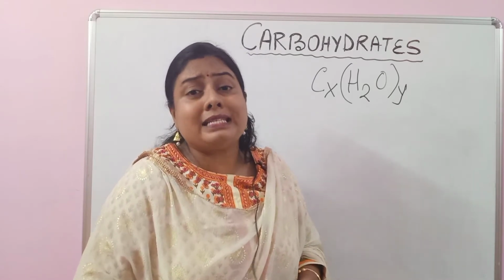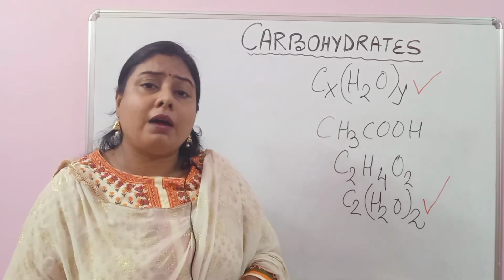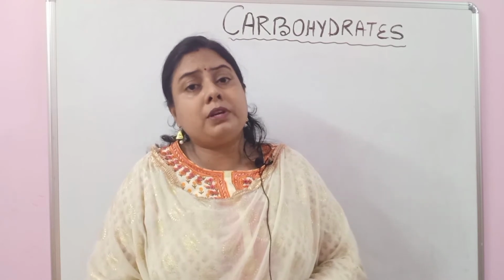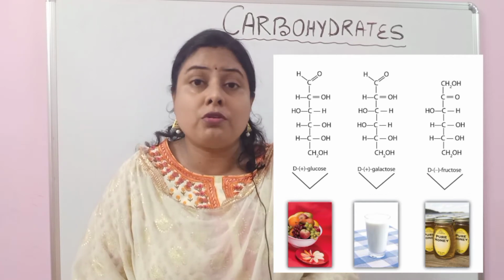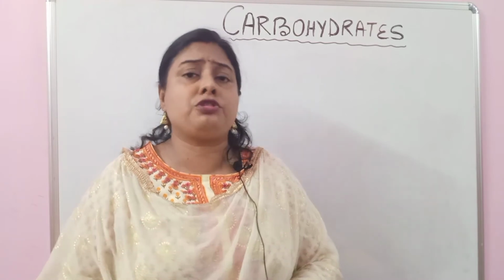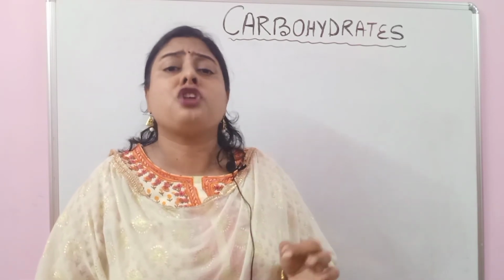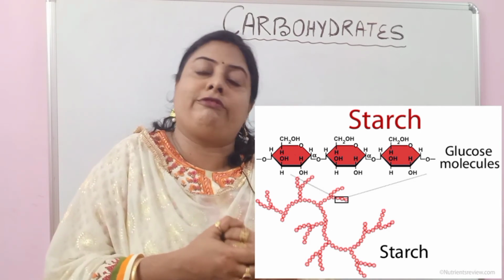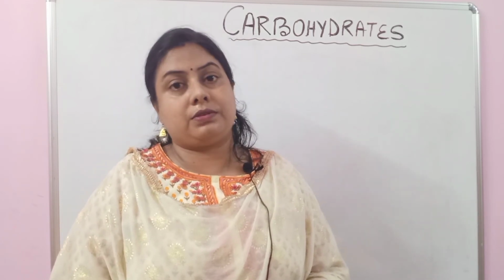BIOLOGY Class 11